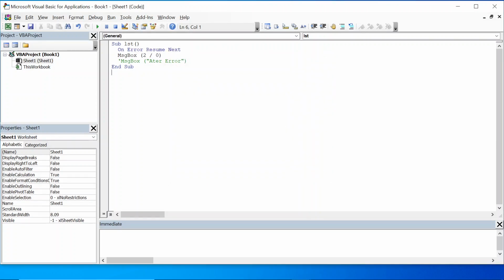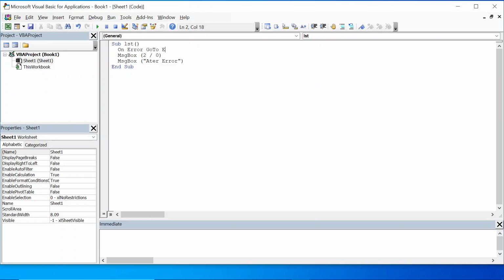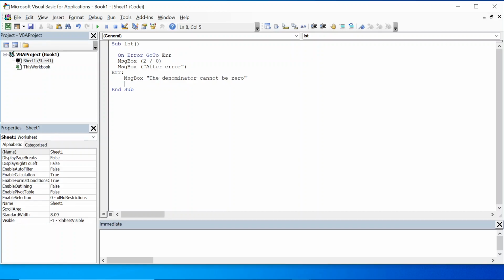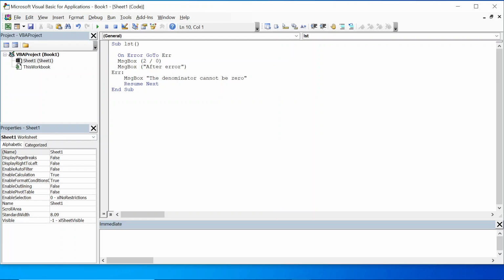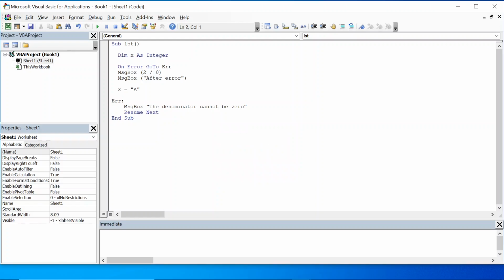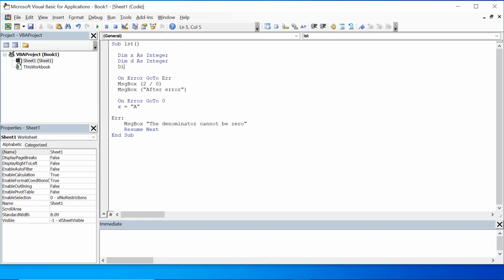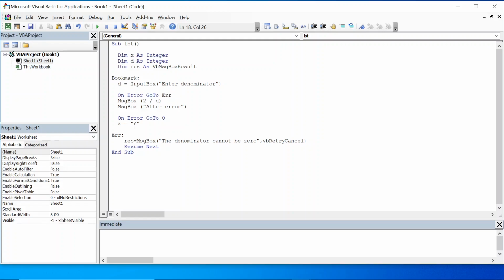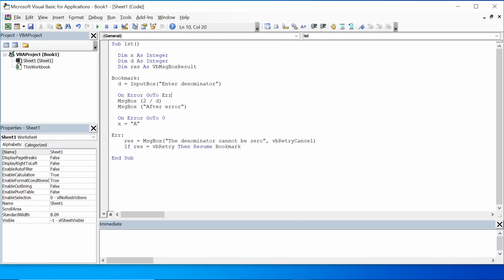Error Handling in Excel VBA | VBA tutorials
This video explains error handling in excel VBA. This is part of VBA tutorials